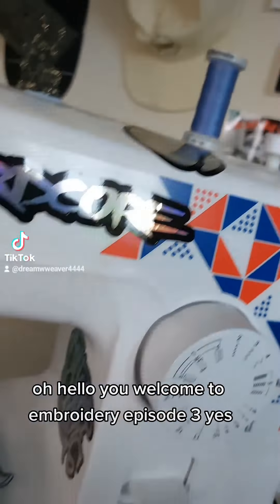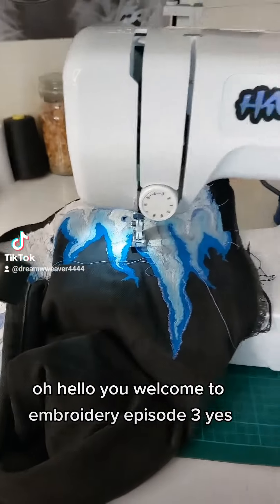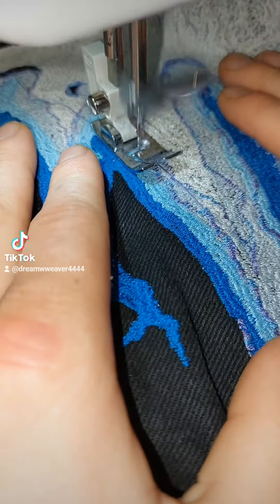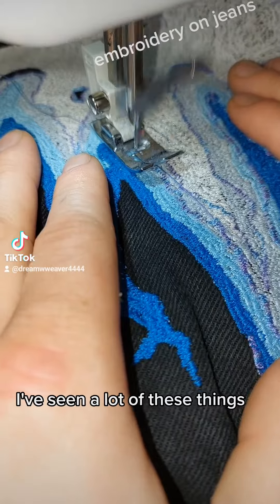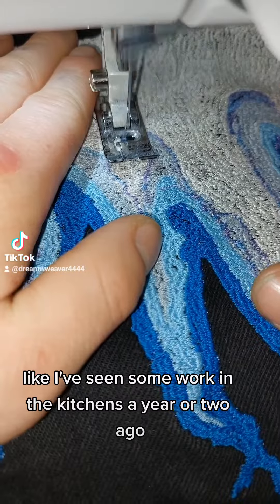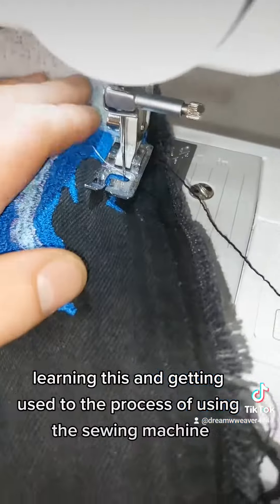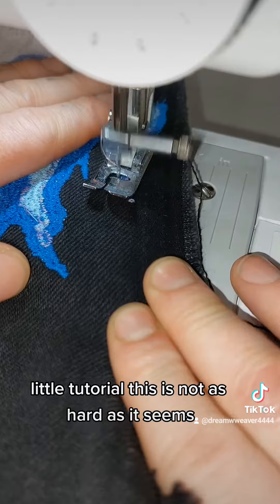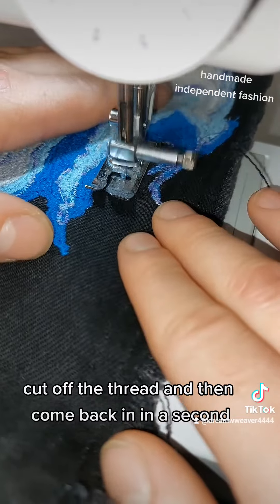embroider with me ep3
episodethree of you embroider with me!! hope you all enjoyed, I can't wait to get back in the studio and on the sewing machine to finish these jeans I'm so close now!! can almost taste the next creative fashion project dying to start but I need to finish a few first!! but that is the joy of multiple projects at once, your always finishing one!! how to catch you all in my next embroidery art sewing session!!